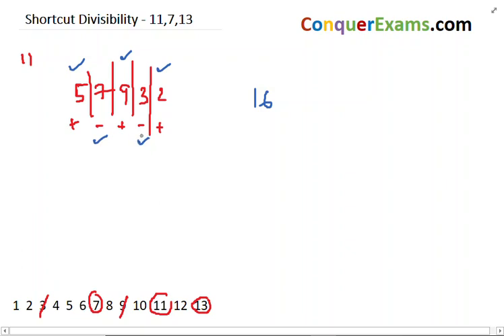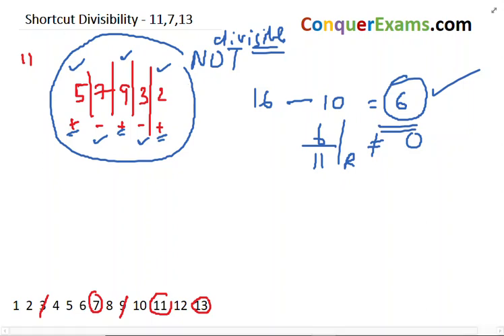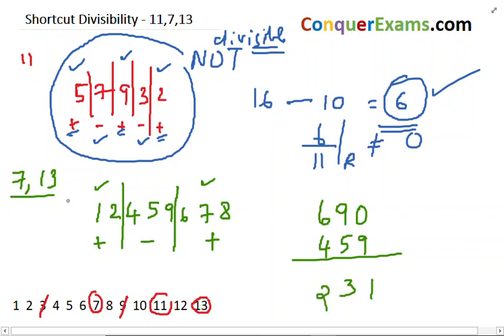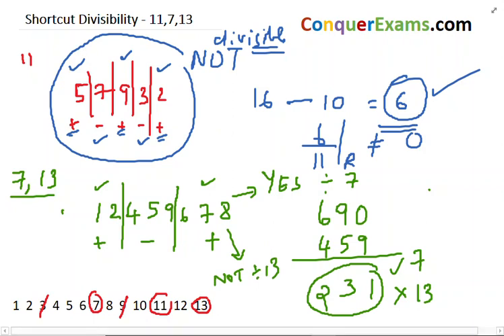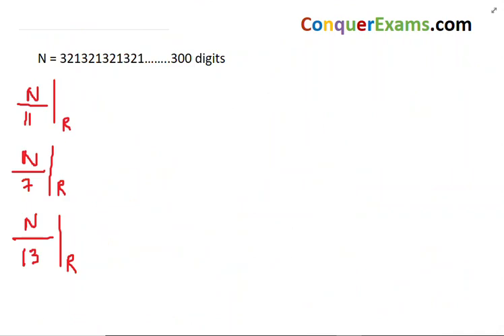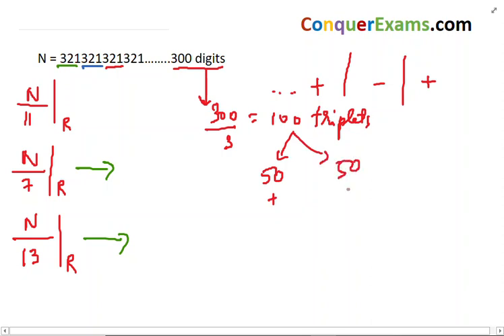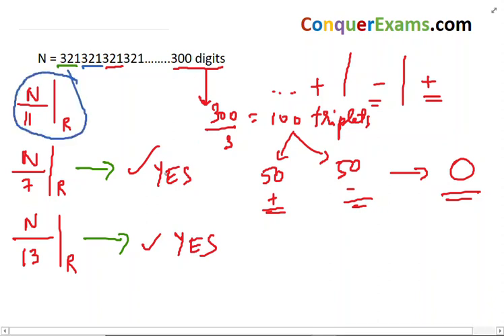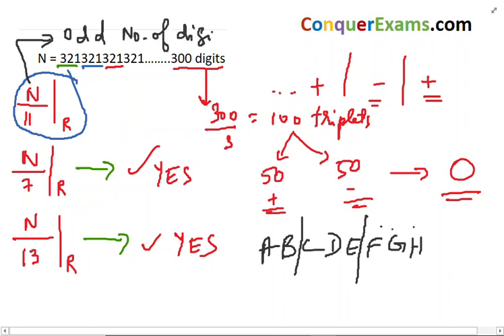Shortcut : Divisibility Test 7,11,13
Divisibility Test Shortcut 7,11,13